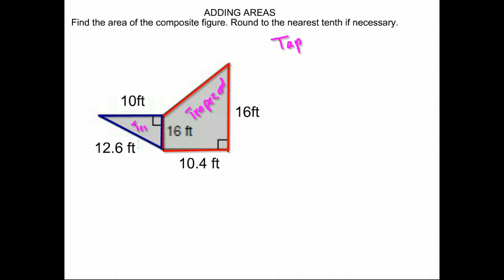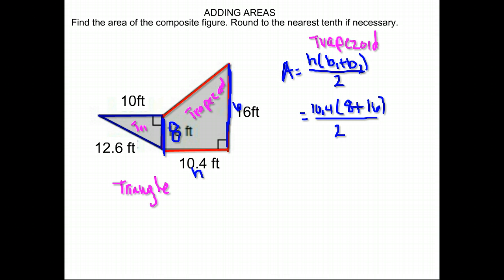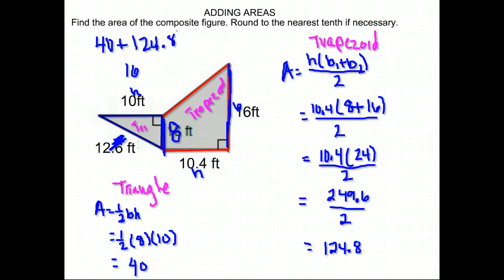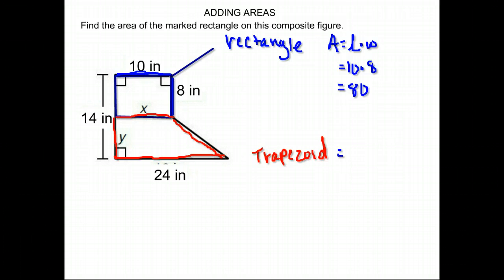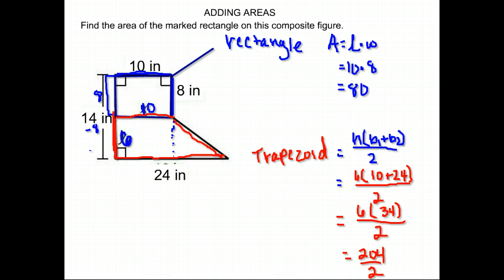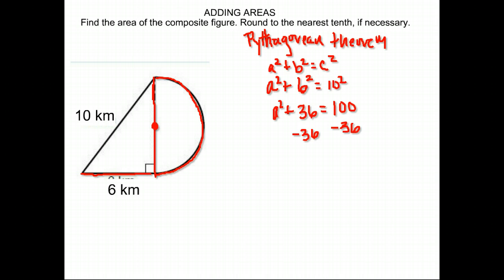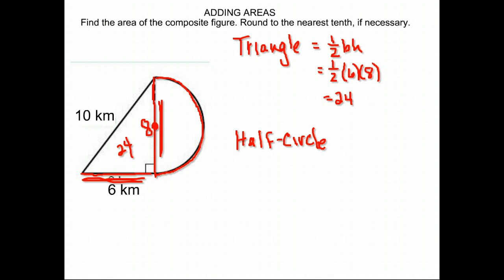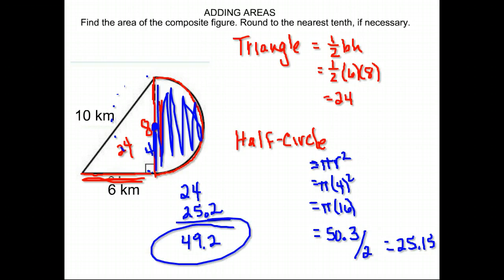Geometry B lesson 08 part 2 adding areas